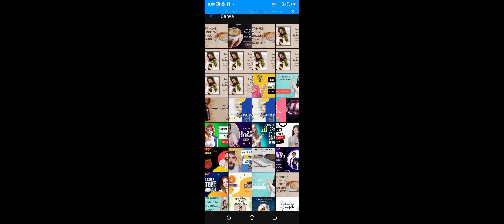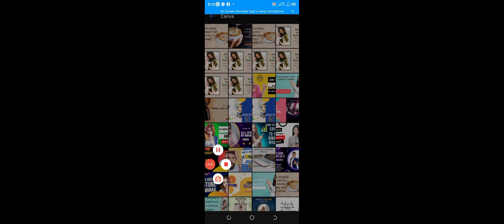How to cut and sew ready to wear headgear/gele (autogele) part 2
How to cut and sew ready to wear headgear/autogele.
Autogele are fashionable headgears that you through on even when you are dressing up in a hurry and still look fashionable.